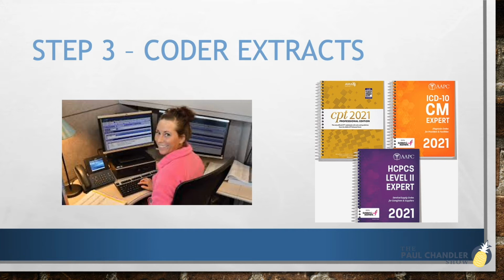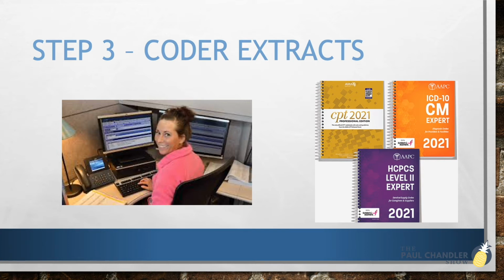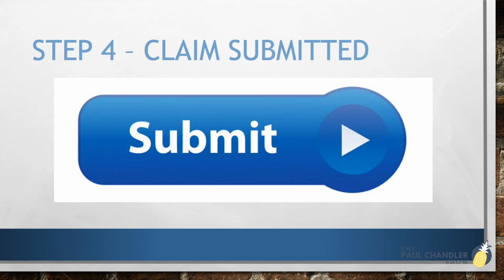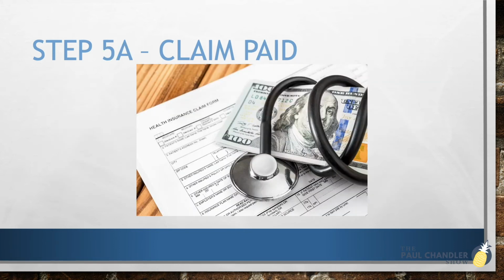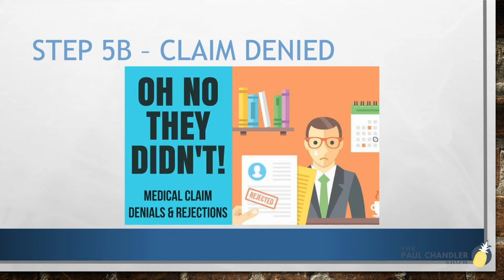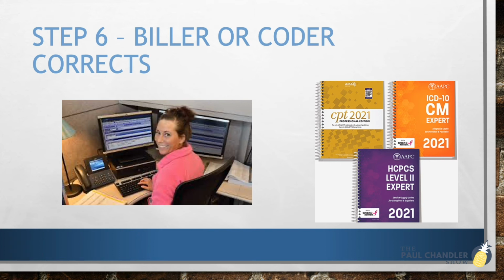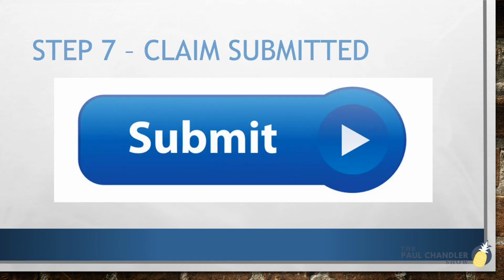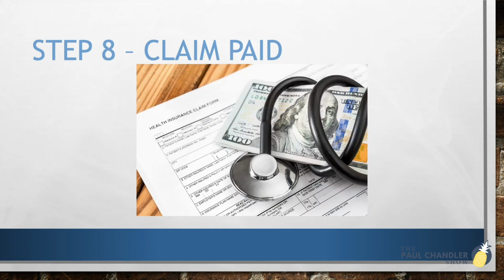The Paul Chandler Show Ep. 081 Medical Coding Process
In this episode of The Paul Chandler Show, Paul walks us through the medical coding process.